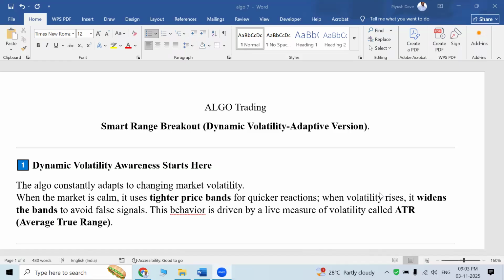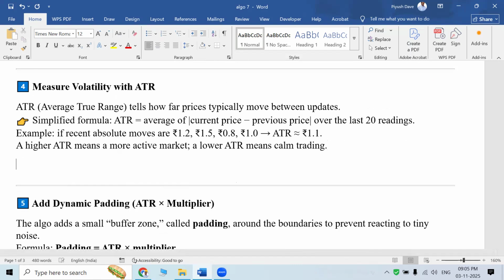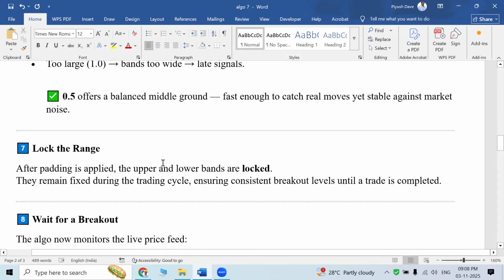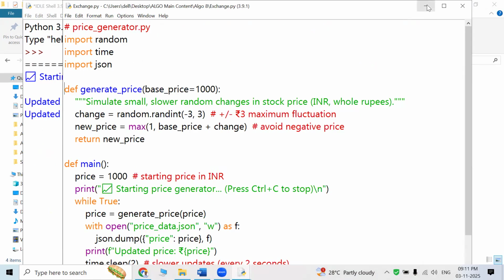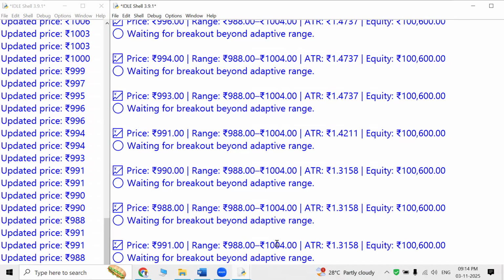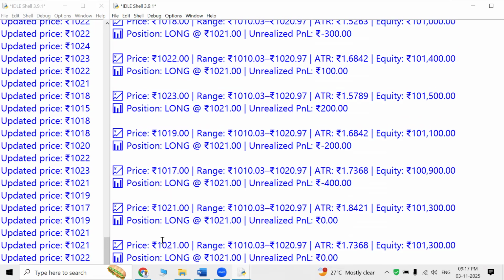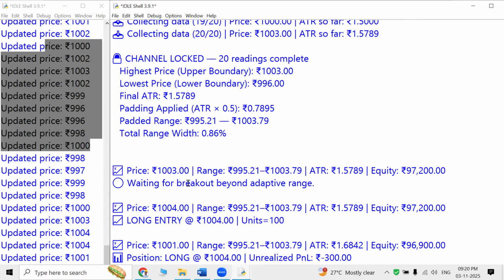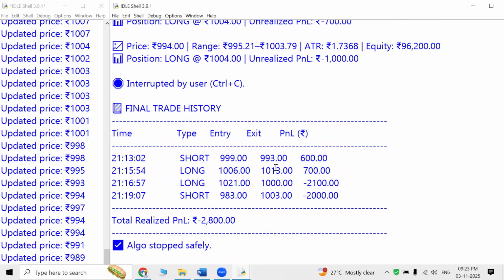Smart Range Breakout – Dynamic Volatility-Adaptive Trading Algorithm - ALGO Trading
Welcome to Smart Range Breakout, a dynamic volatility-adaptive trading strategy built entirely in Python.
This algo automatically adjusts its breakout range based on ATR (Average True Range) — a live measure of market volatility.

📘 Concept Overview

Collects 20 recent prices to define market structure

Calculates ATR to measure average movement
Adds adaptive padding (ATR × 0.5) to create a realistic trading band
Locks the range and waits for genuine breakout signals
Trades 100 units per signal with +0.5 % target and –2 % stop
Resets after each trade for a fresh market cycle

📈 Why It’s Smart

Tight bands in calm markets → more responsive
Wide bands in volatile markets → fewer false signals